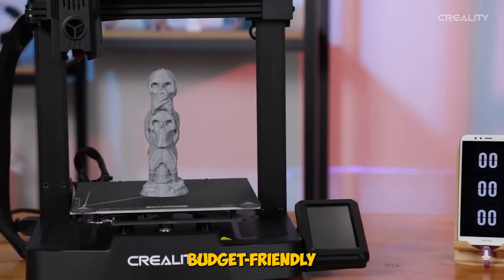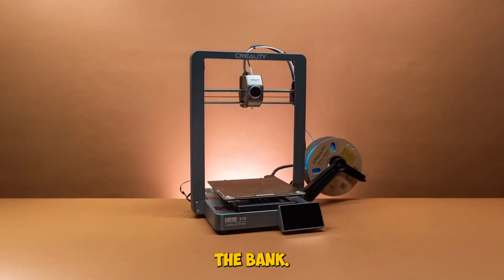I've Tested the BEST 3D Printers of 2025 and Here's What Happened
Checkout list

► 00:19 FLASHFORGE
► 01:03 Anycubic Kobra 3
► 01:44 Original Prusa
► 02:20 Creality Ender 3 V3 Plus
► 02:49 ANYCUBIC Photon Mono 2

Discover the top 3D printing technology of the year with our in-depth review of the best 3D printers of 2025. From beginner-friendly options to advanced models for professionals, we'll explore the key features, benefits, and drawbacks of each printer to help you make an informed decision. Whether you're a hobbyist, educator, or business owner, this video will provide you with the latest information on the best 3D printers available in the market, including their specifications, pricing, and user reviews. Watch until the end to find out which 3D printer is the best fit for your needs and budget.

We are your tech buddy, specializing in gadget and tech reviews. TechNestPro brings you the best products for daily life, helping you save time and make smarter choices. From electronics to wearables, we’ve got you covered. @Technestpro